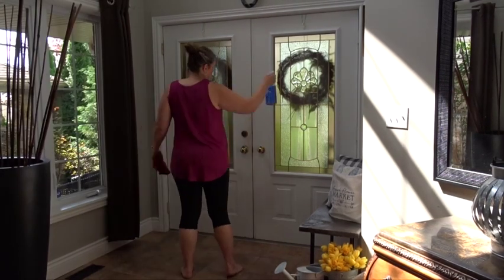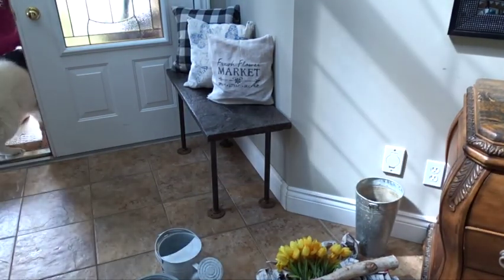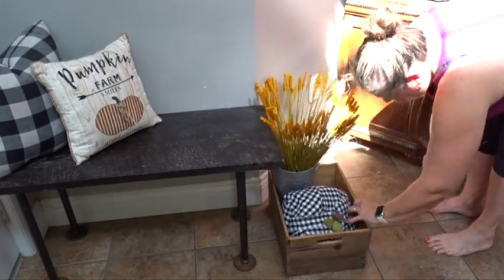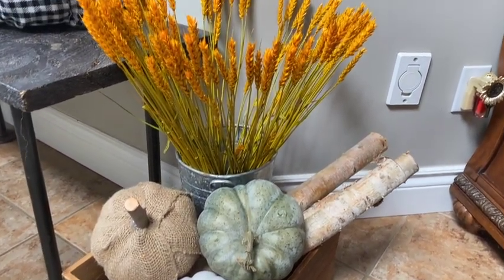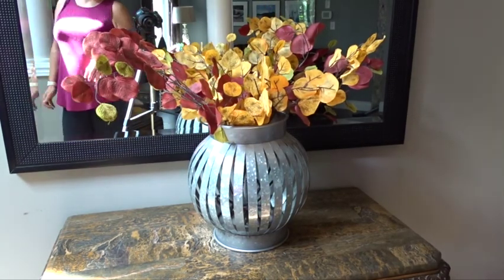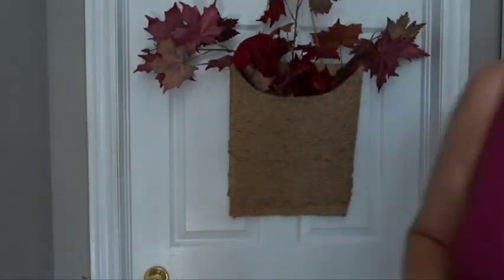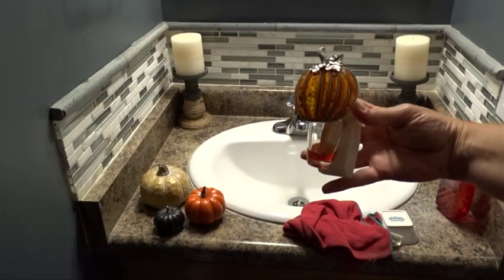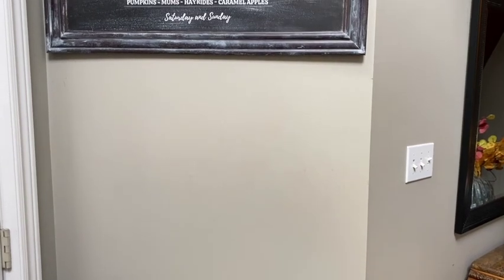FALL DECORATE WITH ME 2021 | EARLY FALL DECORATING | COZY RUSTIC FALL HOME DECOR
DECORATE WITH ME FALL 2021 | EARLY FALL DECORATING | COZY RUSTIC FALL HOME DECOR
Come and decorate with me for fall today in this early fall decorating video! I’m sharing rustic fall home decor ideas to make your home feel warm and cozy for fall. I decorate our entryway for Fall as well as small powder room.  I love sharing Fall decorating ideas and inspiration and there are a ton of decorating ideas for early fall in this video. If you enjoy home makeovers as well as decorating videos make sure you subscribe to my channel, turn on your notifications to be notified of all my home makeovers and decorating 2021 videos!

Let’s Connect

My Channels

Or